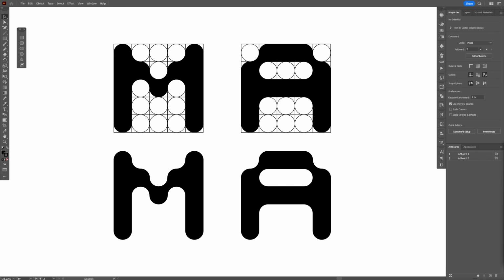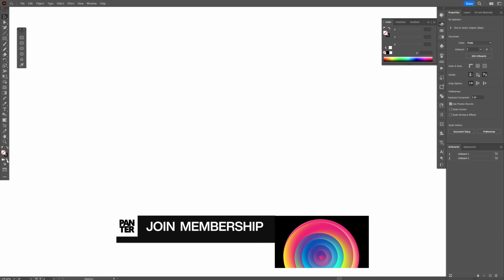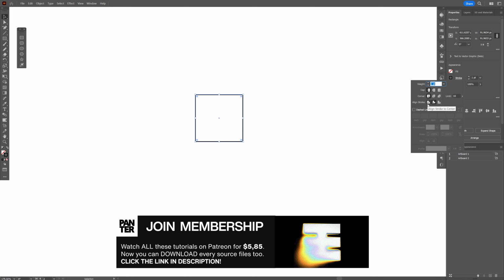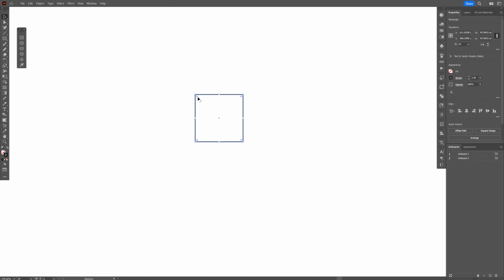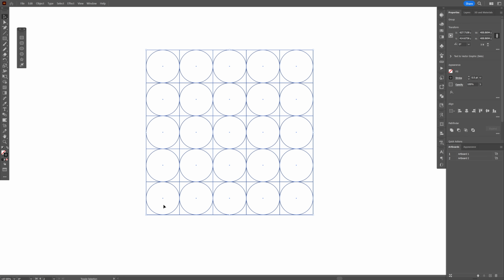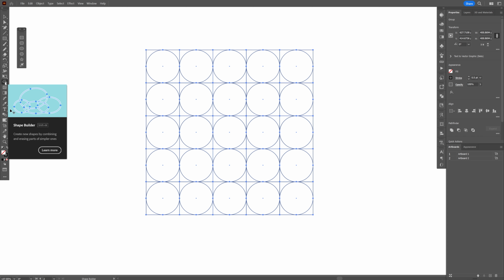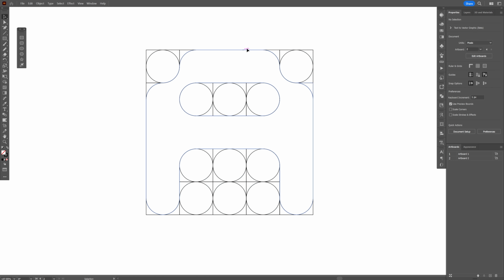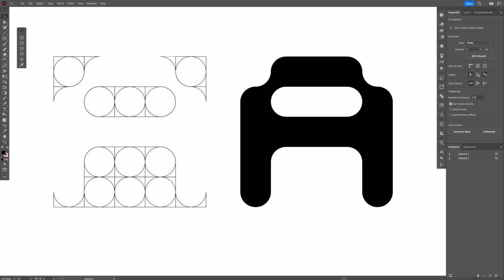How to Make Grids for Morphing Letters in Illustrator